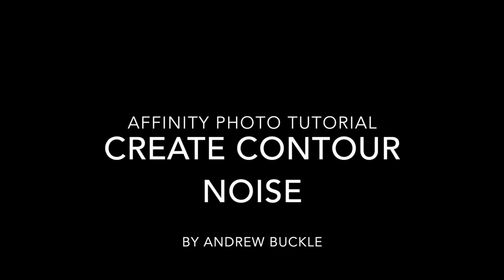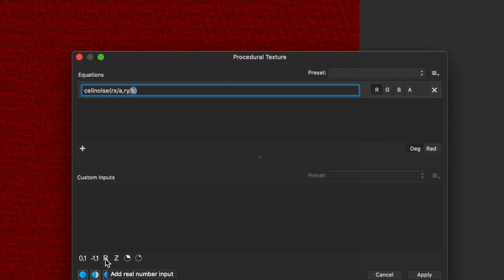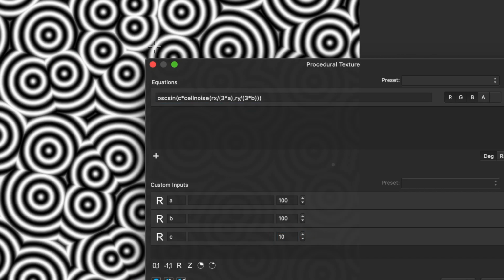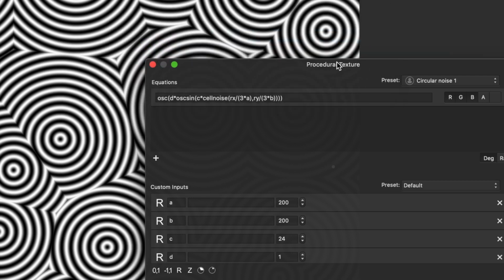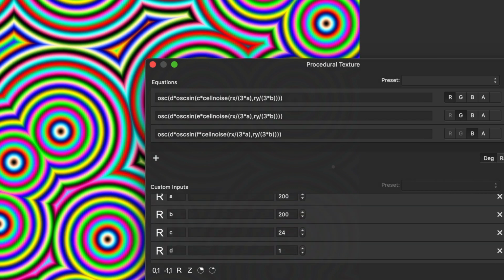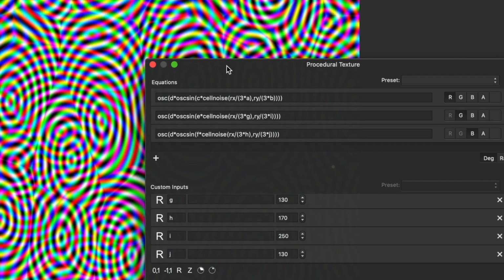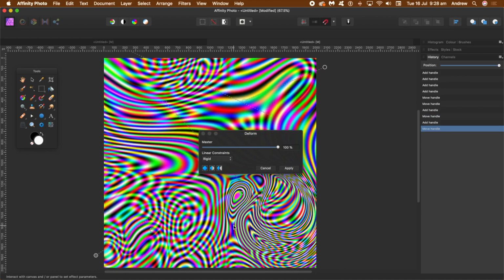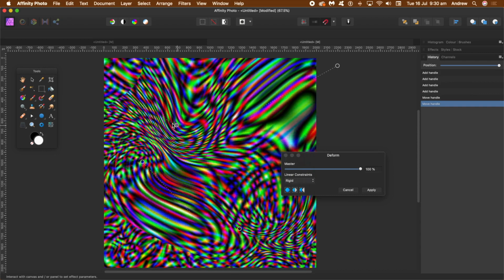Affinity Photo : How to create Colorful noise contours using procedural texture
Create  noise contour themed designs (black and white as well as color / colour) in Affinity Photo and how to use the procedural texture filter as a filter as well as a live filter layer and then combine with other effects